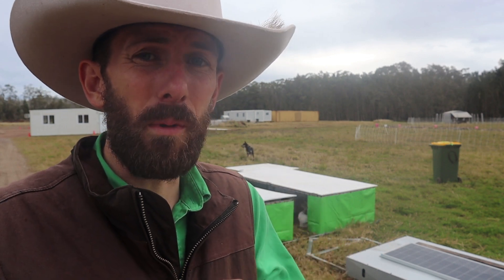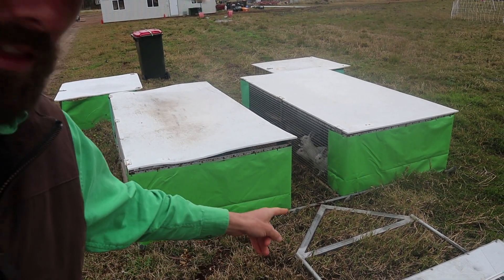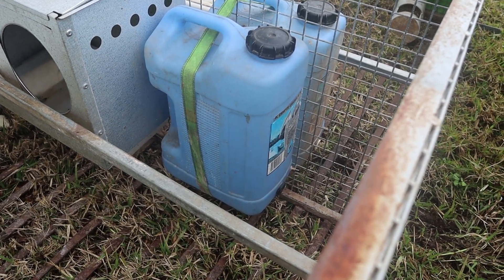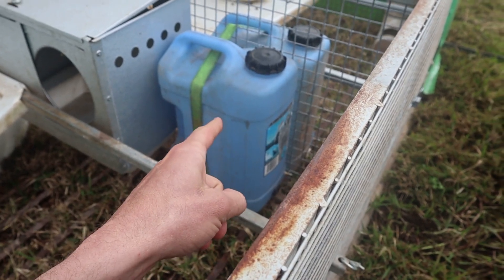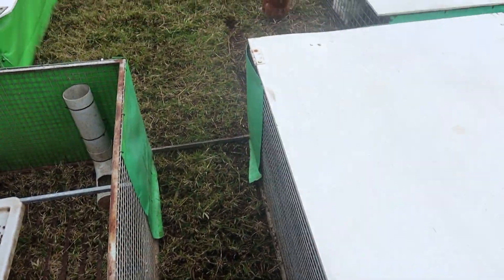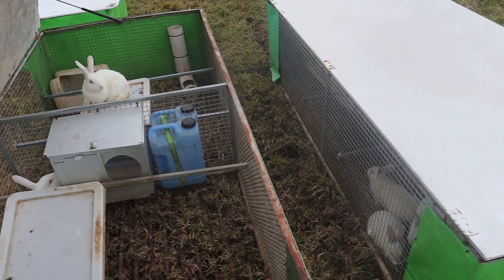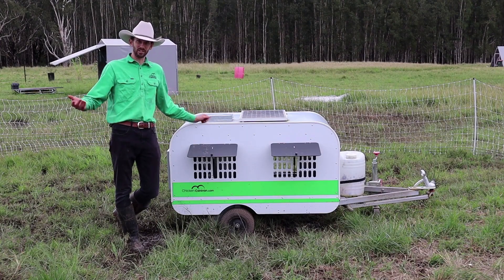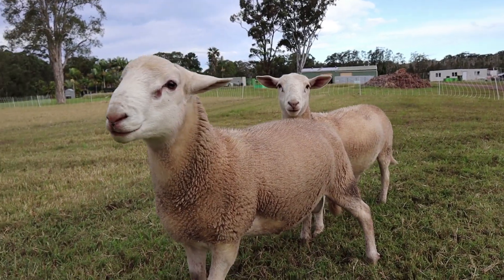Self-Moving Automated Rabbit Coops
I have 4 rabbit coops all commented and moving along by a robotic mover.